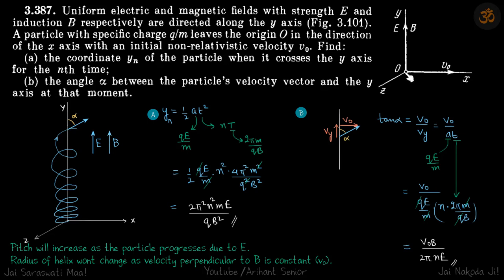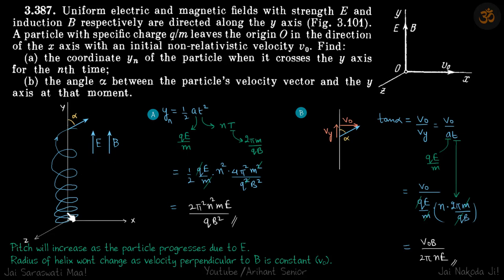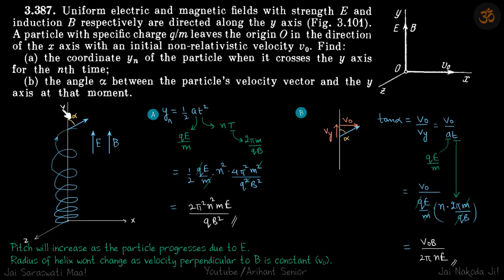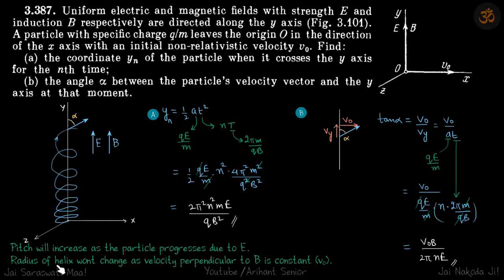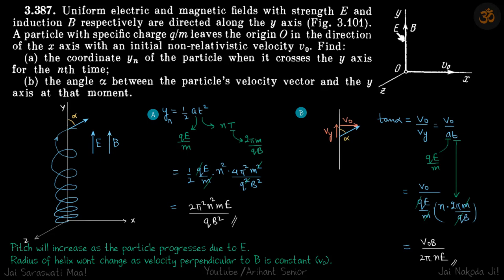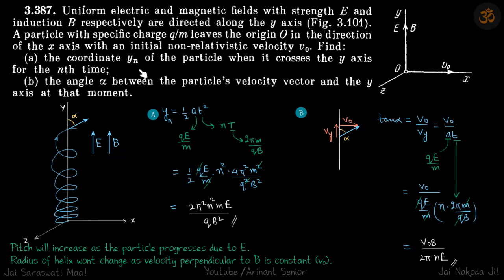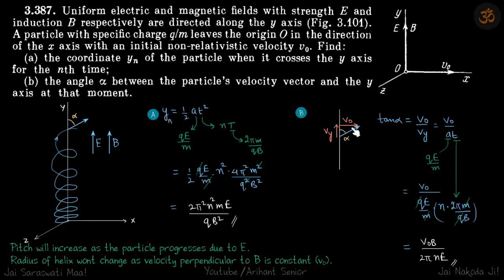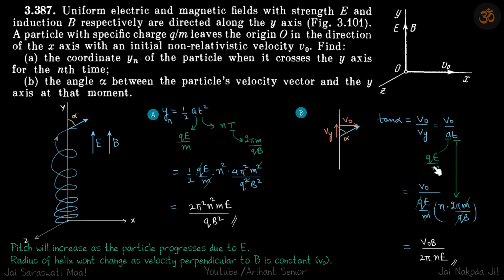3.387 | Irodov Solutions | Electrodynamics